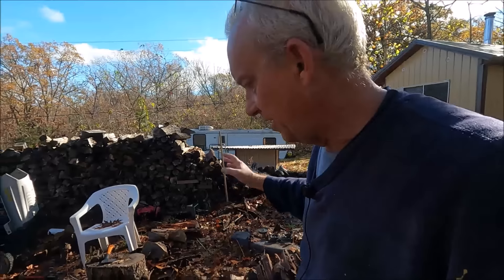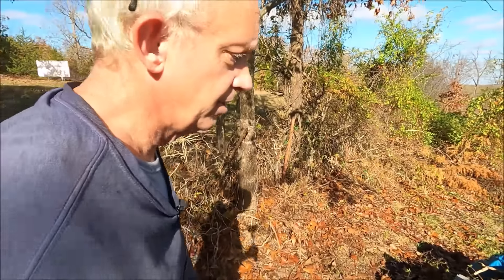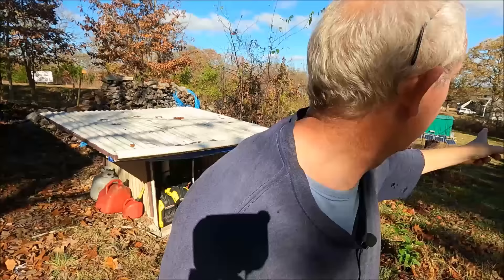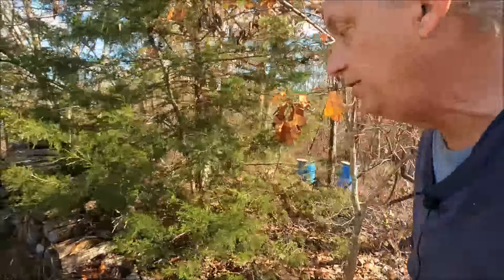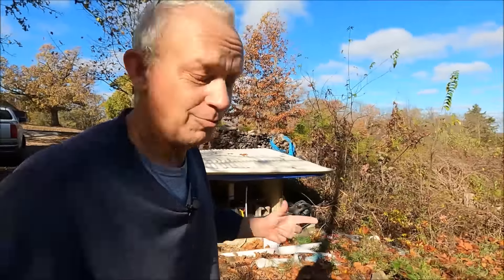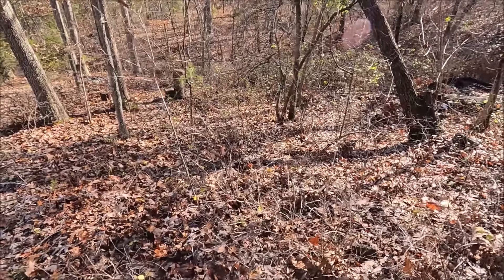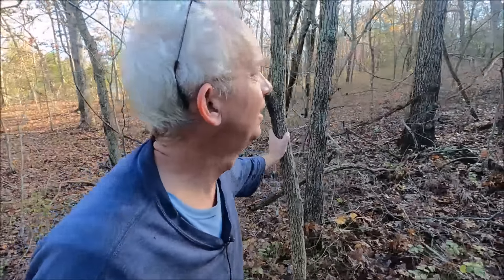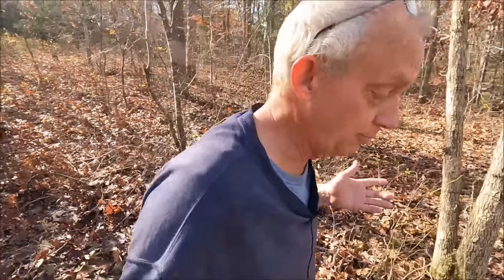Our Time Here Is Coming To An End Off Grid Living In A Tiny House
Recently we added small engine/lawn equipment repair to our dreams.